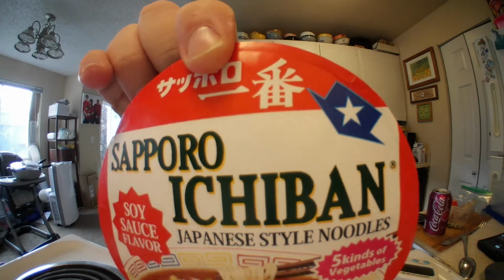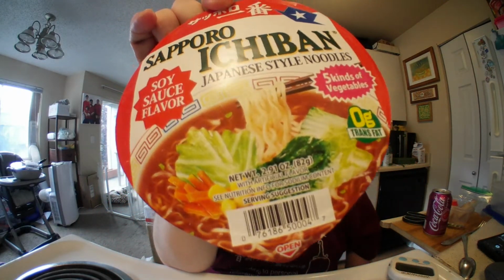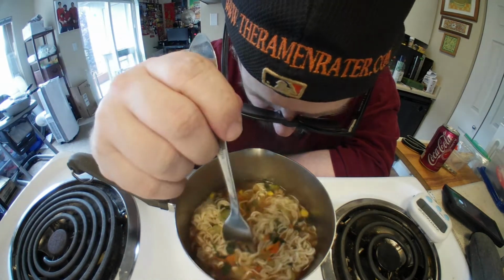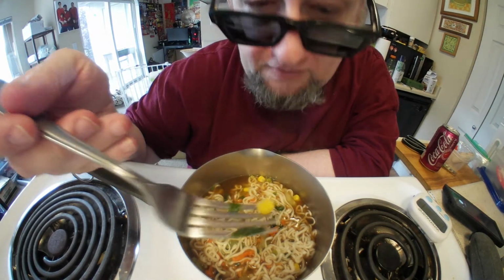SAPPORO ICHIBAN SOY SAUCE NOODLE BOWL - Instant Noodle Recipe Time - EP 123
The original Sapporo Ichiban flavor is now in a bowl! Lots of veggie is there as well!